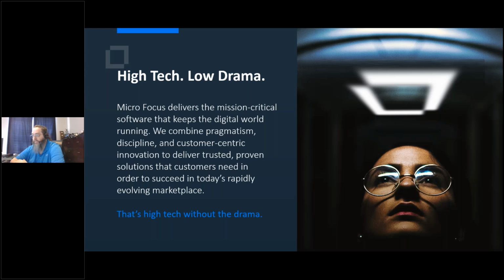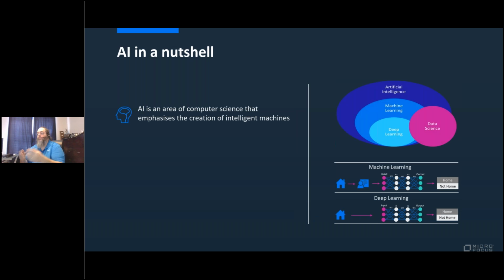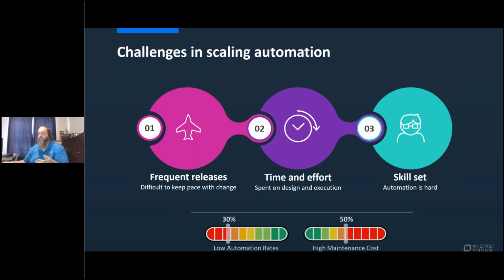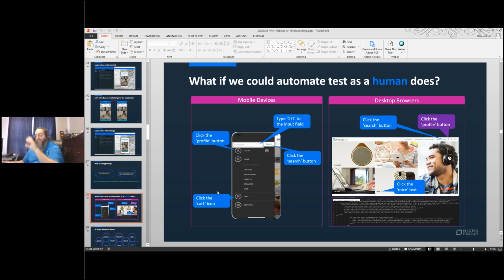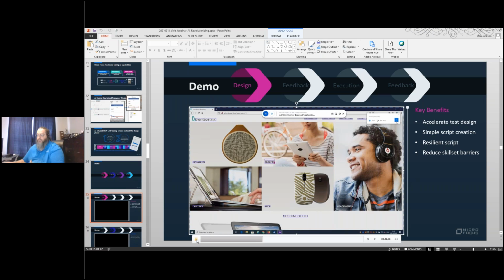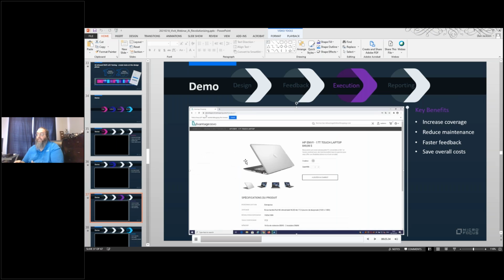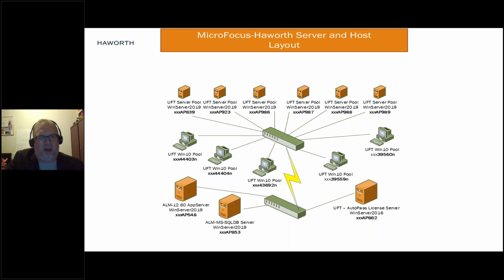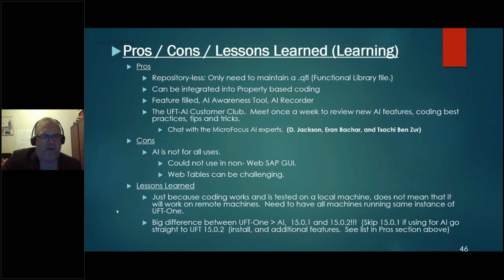2 18 2021 How AI is Revolutionizing Functional Testing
Analysts Forbes tip Artificial Intelligence (AI) and Machine Learning (ML) to drive quality assurance, while 88% of World Quality Report testers cite AI as their strongest growth area.